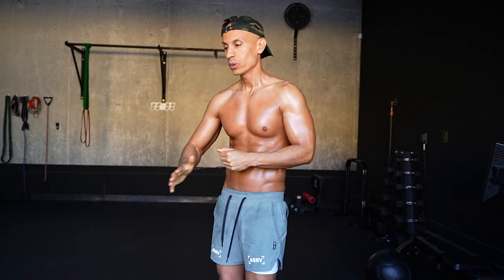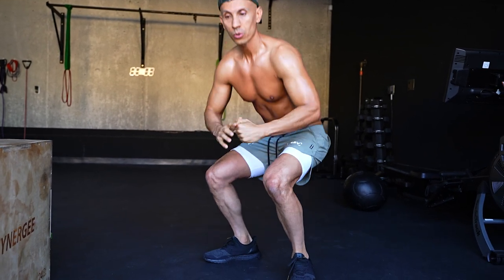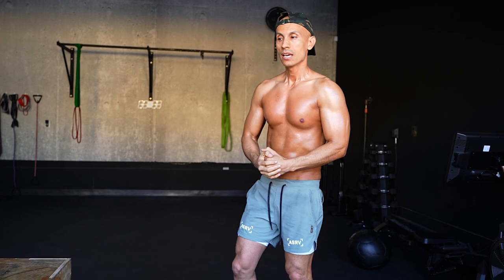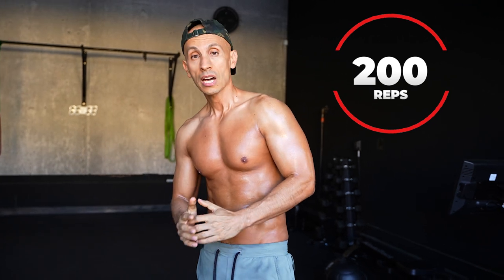Hardest Bodyweight LEG Workout EVER!! Follow-Along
Would you like my help to BURN FAT or BUILD MUSCLE?

Leg day is the most anabolic day of all workout days. So if you’re skipping back your leg day, your holding back all your gains.

I want to show you an intense leg workout you can do from home that will bring in some intensity. One of the toughest BODYWEIGHT LEG workouts you can do.

START YOUR FITNESS JOURNEY NOW!
Monthly Customized Training Programs & Meal Plans

MB01XXLJ53DEQ1J